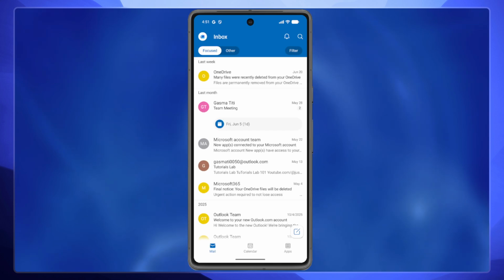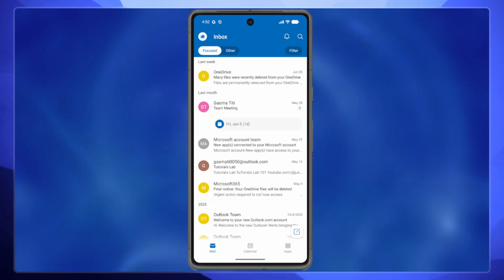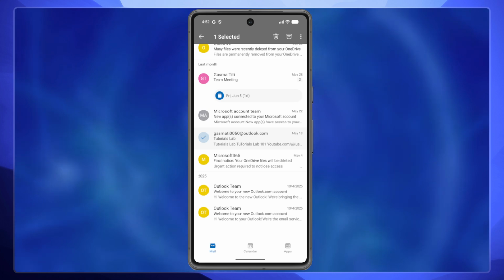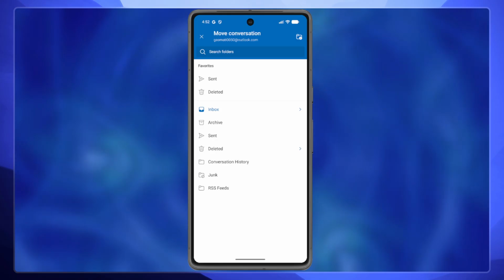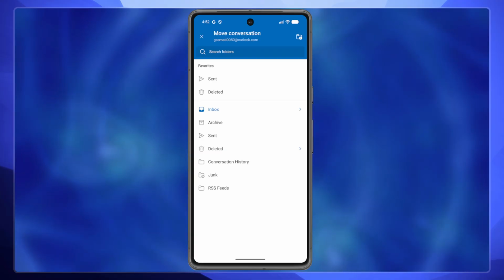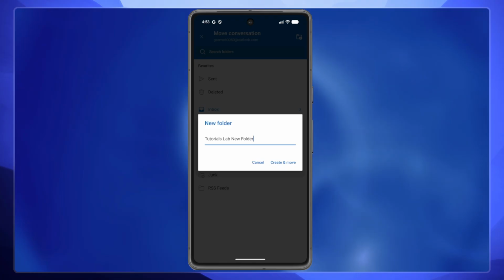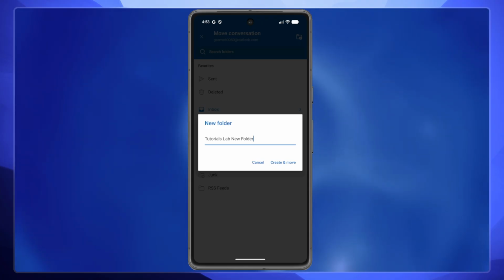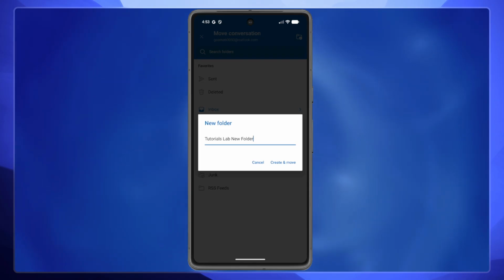How To Create An Email Folder In The Outlook Mobile App | Tutorial 2026